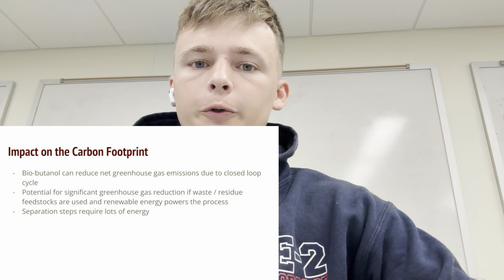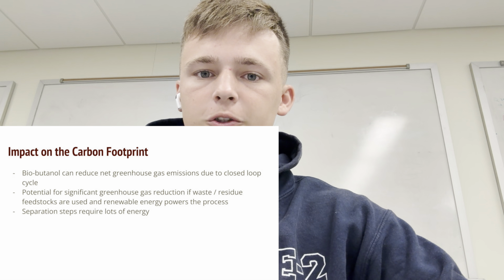Biofuel Video Project - BIOL 111